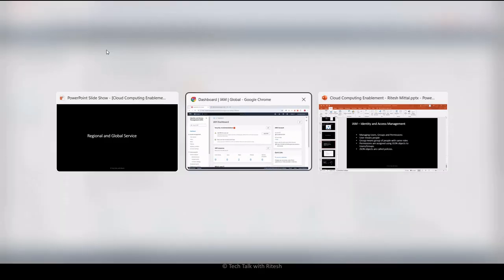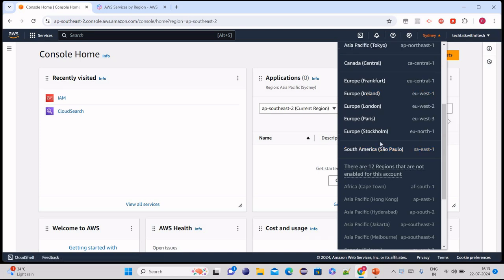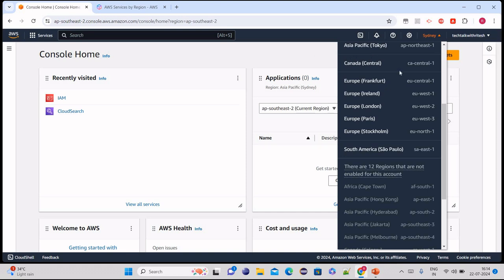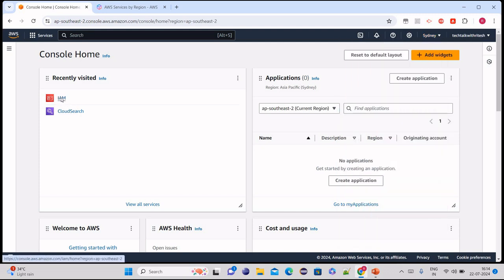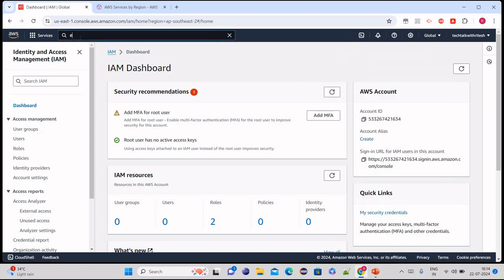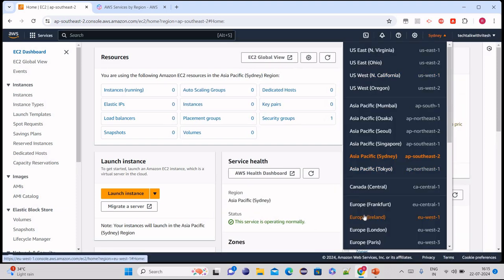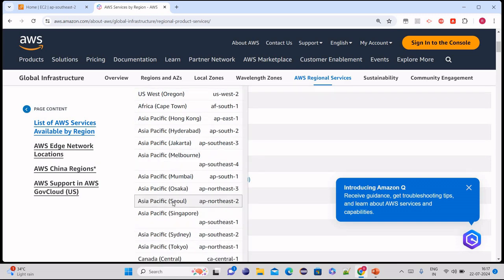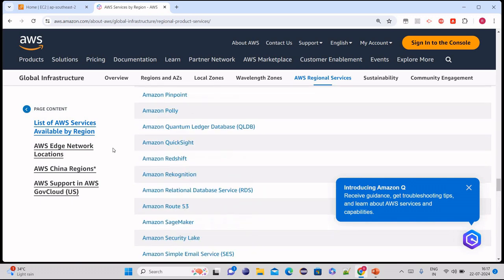11. AWS Tutorial - Difference between Regional and Global Services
AWS Tutorial - Difference between Regional and Global Services